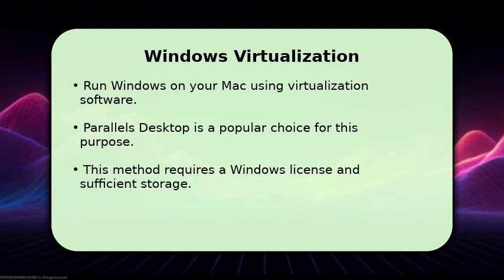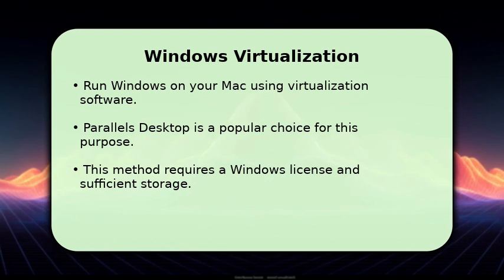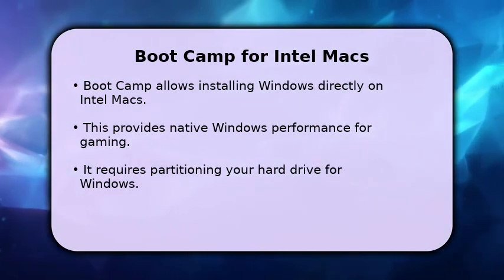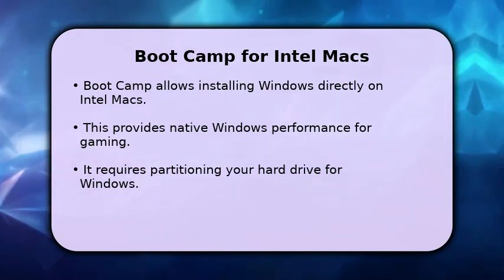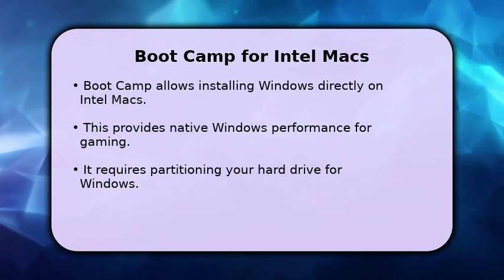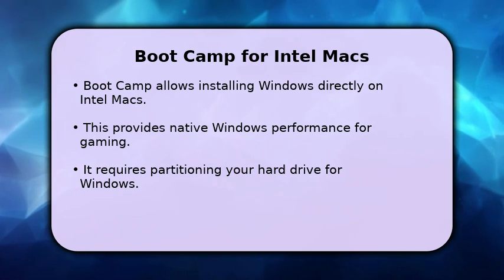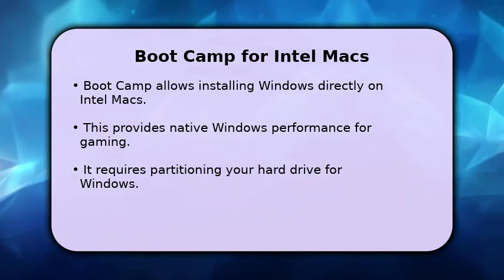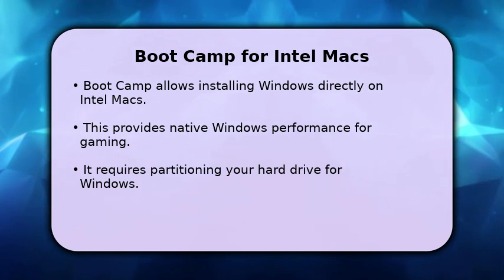How to Play Genshin Impact on Mac - Full Guide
▸ (v) Get started with Genshin Impact on your Mac in this comprehensive guide. Learn how to download, install, and play the game on your MacBook or iMac. Discover tips and tricks for a seamless gaming experience.

Genshin Impact Mac, play Genshin Impact on Mac, Genshin Impact download Mac, Genshin Impact installation Mac, Genshin Impact gameplay Mac, Mac gaming guide, how to play Genshin Impact on Mac